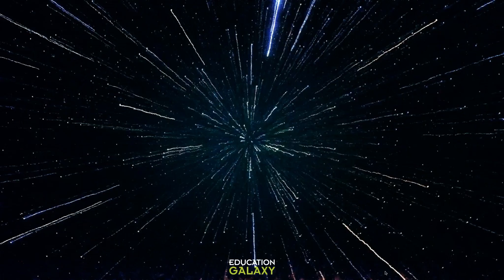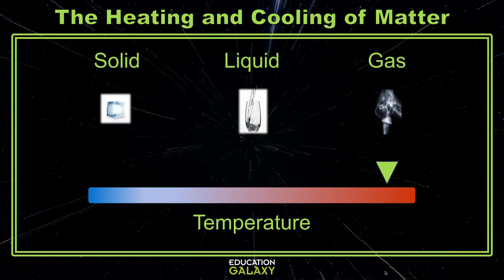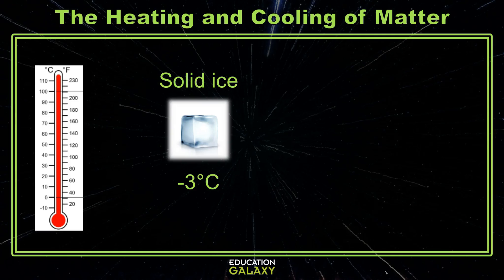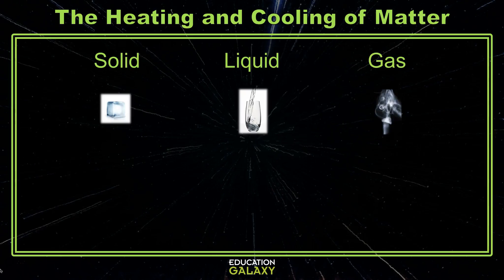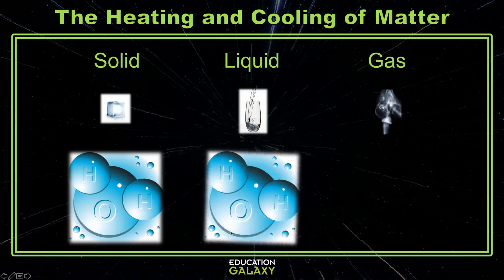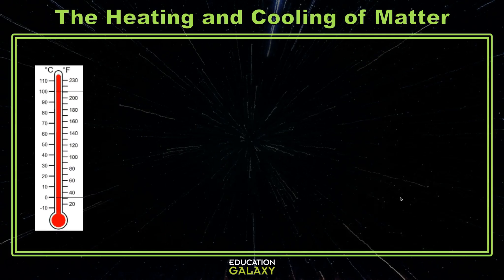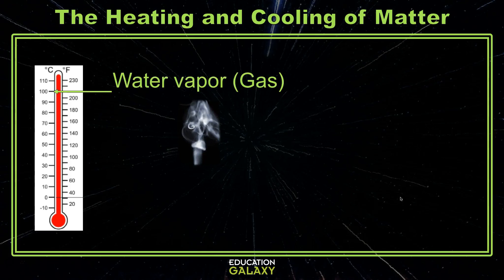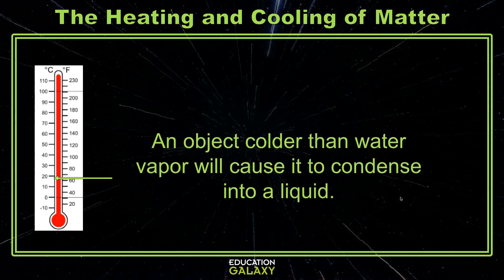5th Grade - Science - Heating and Cooling of Matter - Topic Overview Part 1 of 2